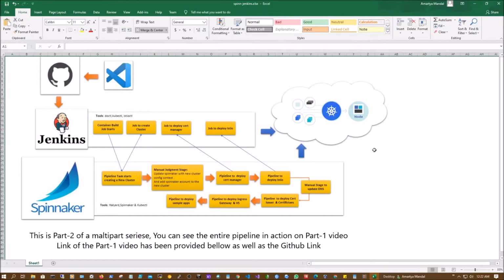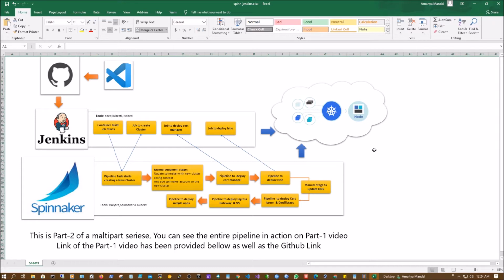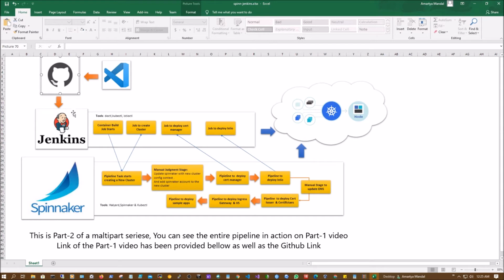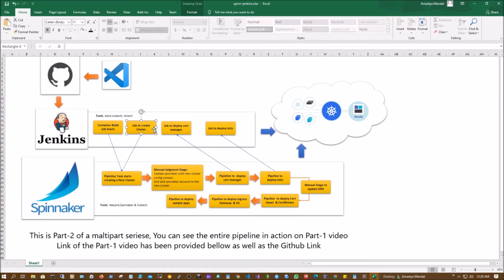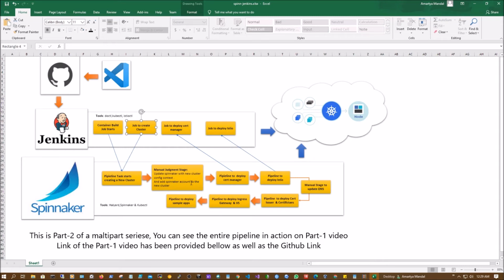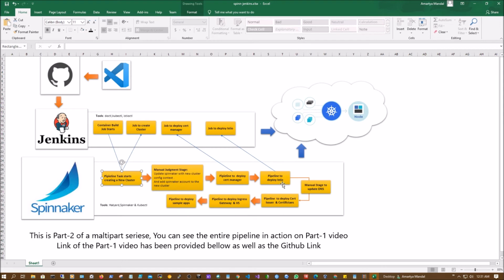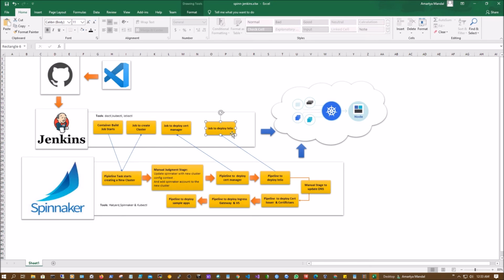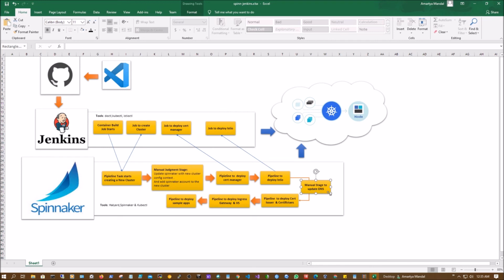Kubernetes deployment automation with Spinnaker and Jenkins -Part2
Kubernetes deployment automation with Spinnaker and Jenkins -Part1.